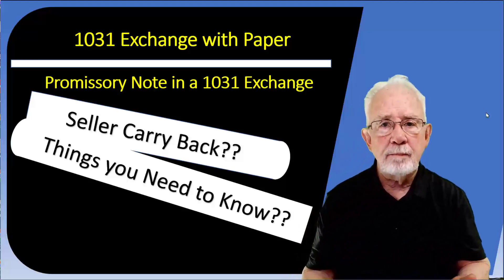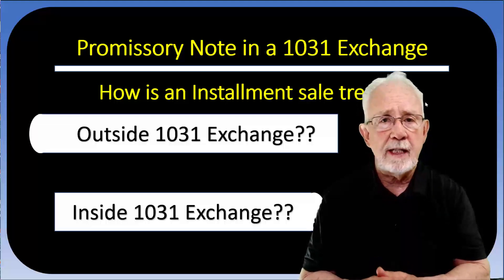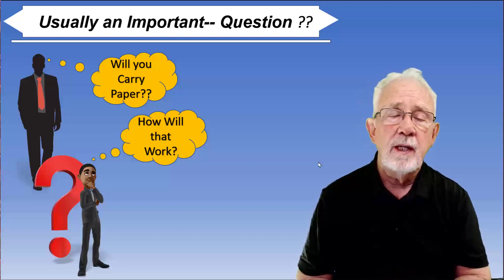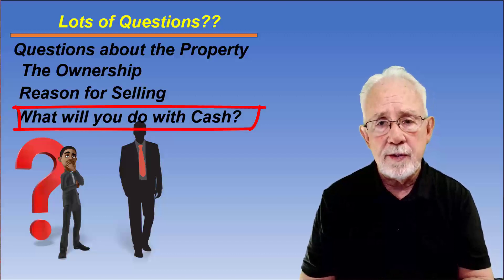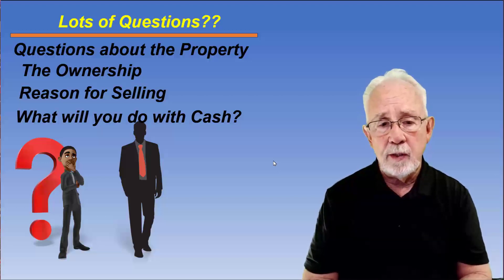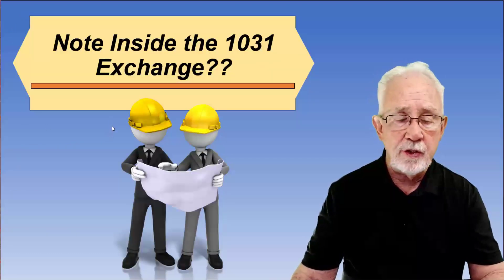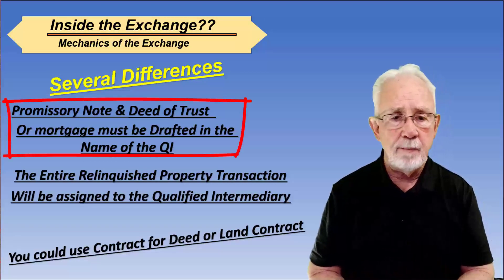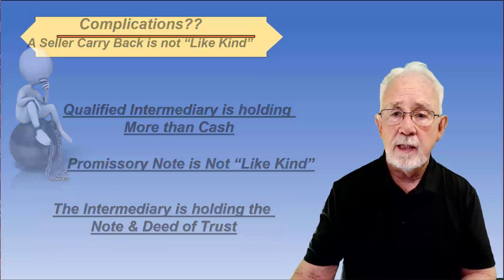Seller Carry Back in a 1031 Tax Deferred Exchange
Seller Carry Back or Owner Financing can be a powerful tool in the Buy/Sell process and have benefits for both sides of the transaction. How does a Seller Carry back work in a 1031 Tax Deferred Exchange??